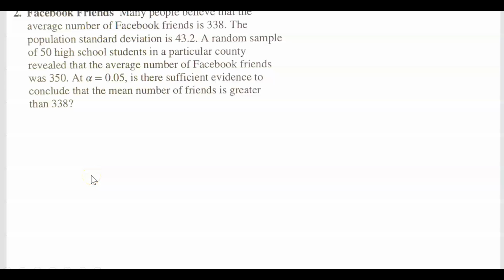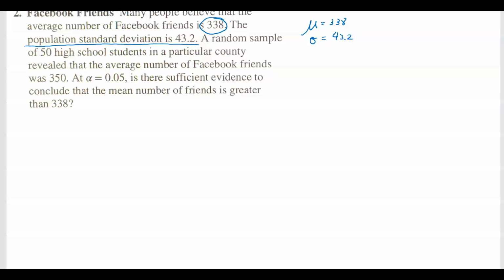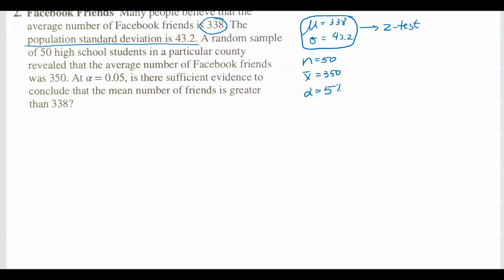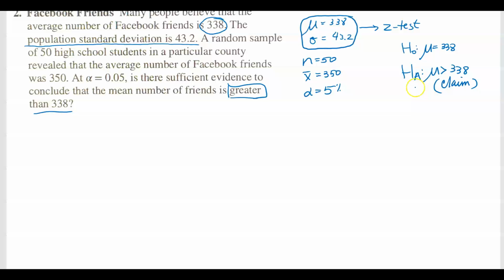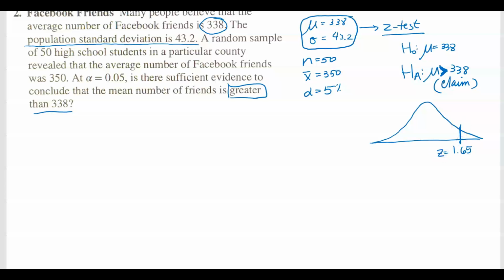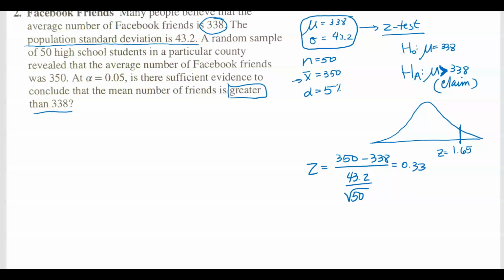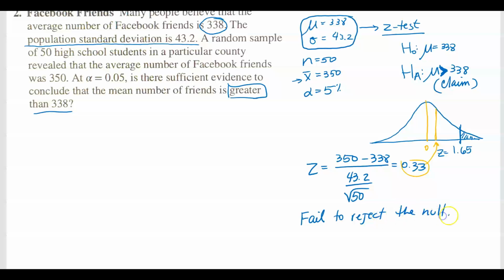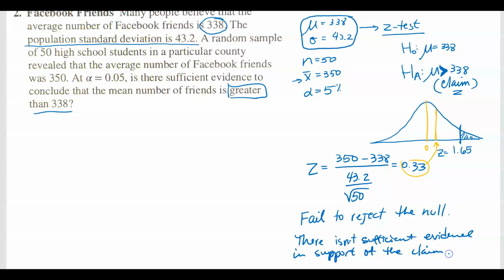Performing hypothesis test for the mean - z test